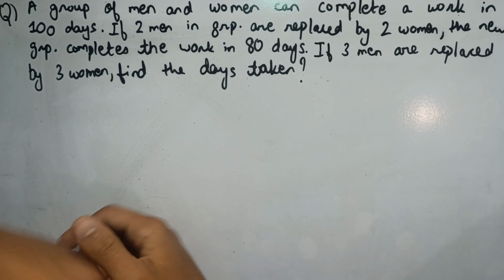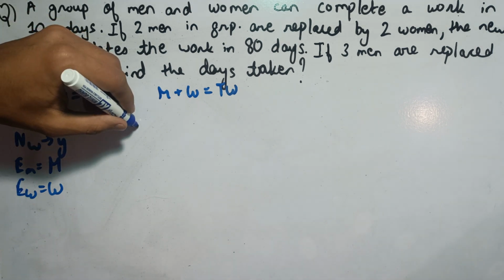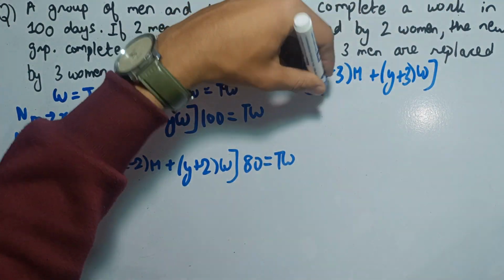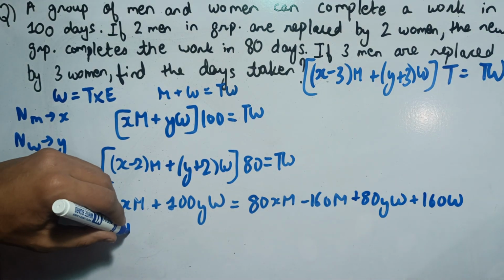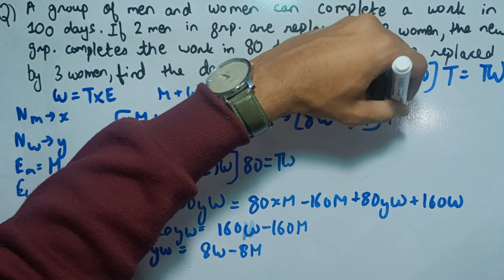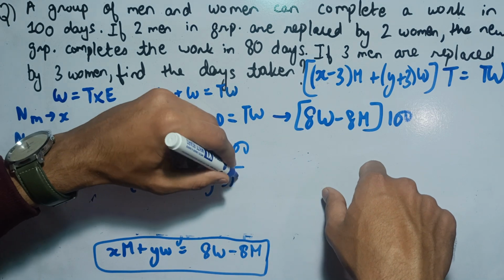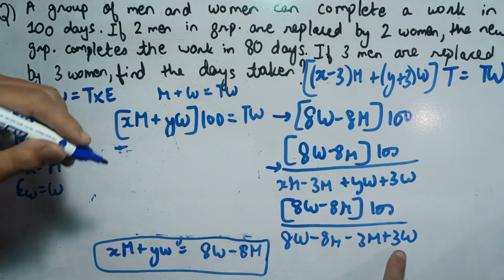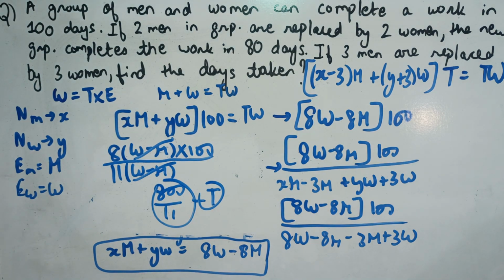CAT High Level Question 5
A group of men and women can complete a work in 100 days.If 2 men are replaced by 2 women then new group completes the work in 80 days.If 3 men are replaced by 3 women,find the time taken to complete the work?